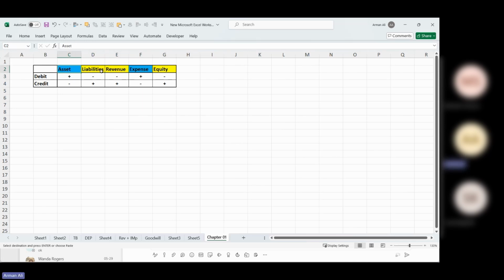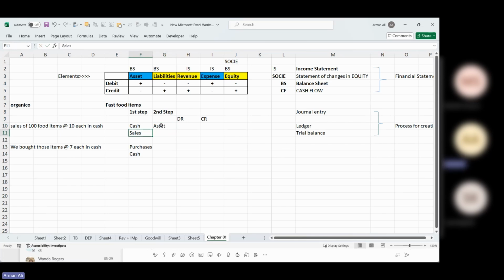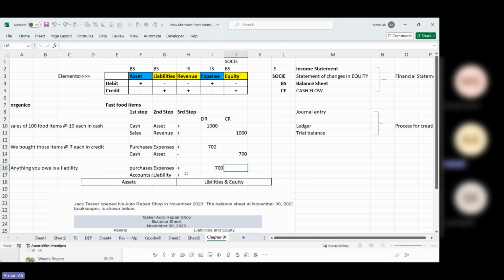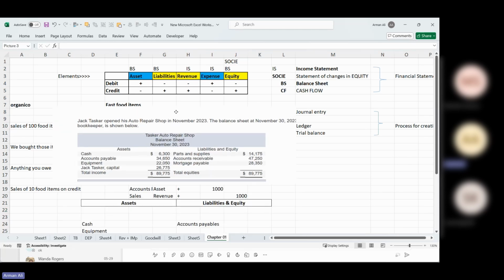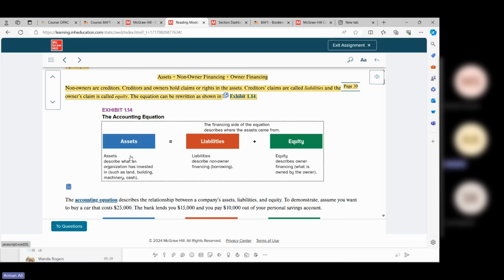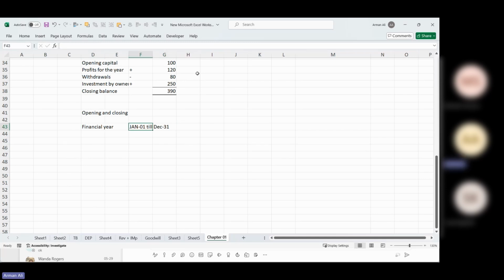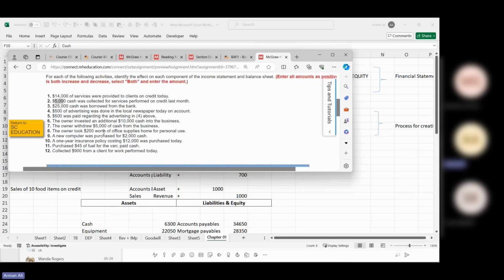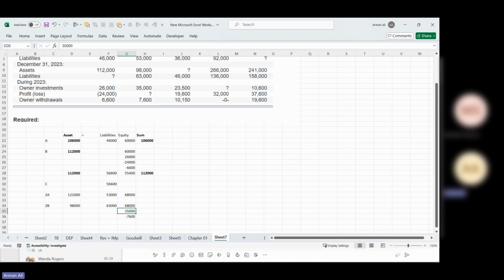📘 Accounting Lecture: Practice and Understanding of Debit and Credit | Use in Financial Statements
Master the foundation of accounting with this beginner-friendly lecture! In this session, we dive into the basics of Debit and Credit, how they work in Journals, Ledgers, and Financial Statements, and why understanding them is essential for business, finance, and bookkeeping.

🎯 What You’ll Learn:
✅ What are debits and credits?
✅ How to record transactions in the accounting journal
✅ Posting to the ledger
✅ Understanding how journal entries impact financial statements
✅ Real-world examples and practice

🧠 Perfect for:
• Accounting students
• Business owners
• Bookkeeping beginners
• Finance and commerce learners

📚 Learn more with IGrowthCourses – practical, professional, and easy-to-follow online accounting tutorials.